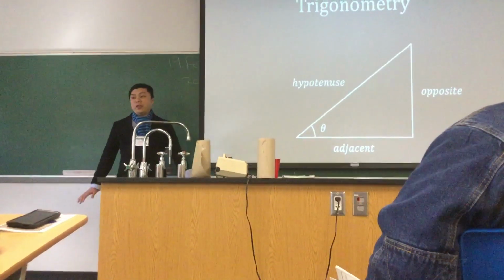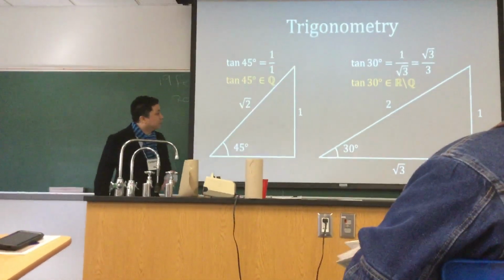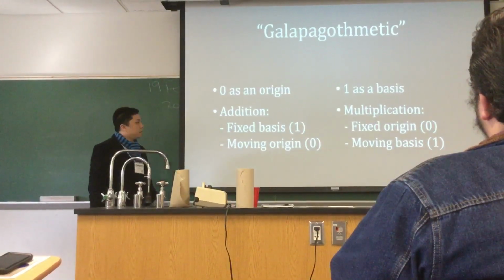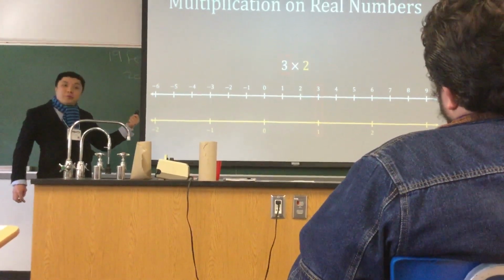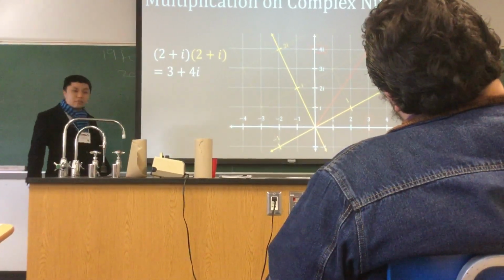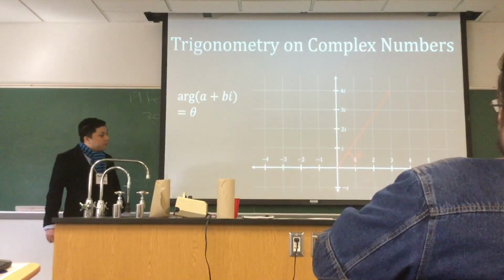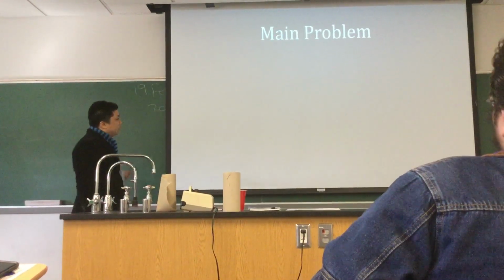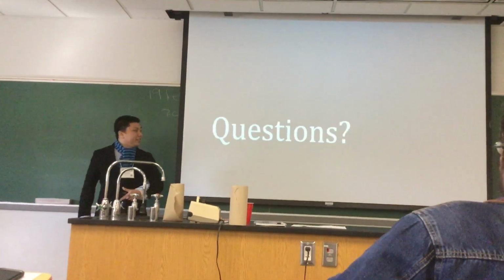TORUS 2020 Complex Geometric Approach and Technique for Trigonometry